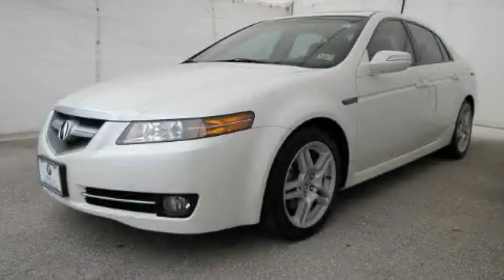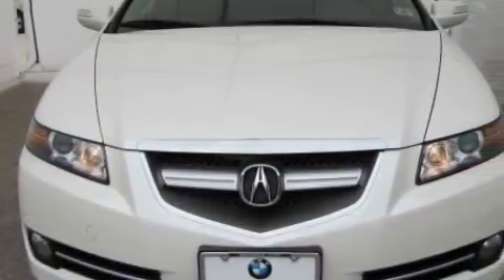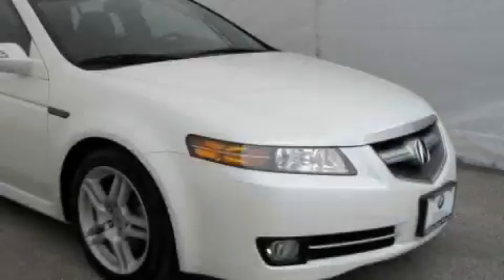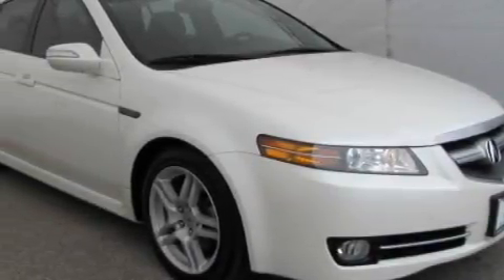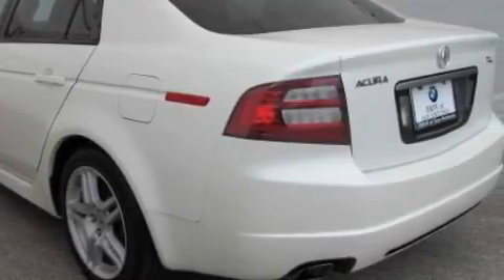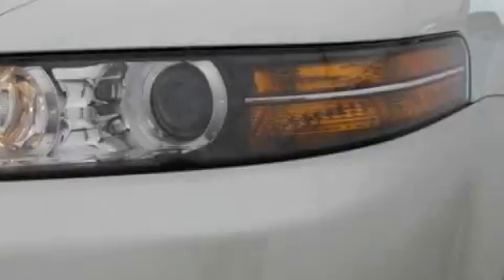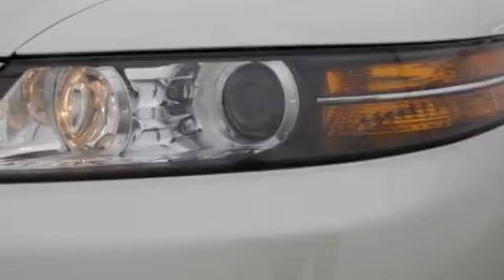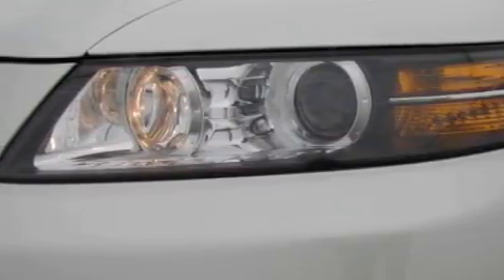Preowned 2007 Acura TL Austin TX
Year: 2007
 Make: Acura
 Model: TL
 Engine: 3.2L SOHC PGM-FI 24-valve VTEC V6 engine
 Trans.: Automatic
 Exterior: White
 Miles: 44,469
 Interior: Black

 Pre-Owned 2007 Acura TL San Antonio TX